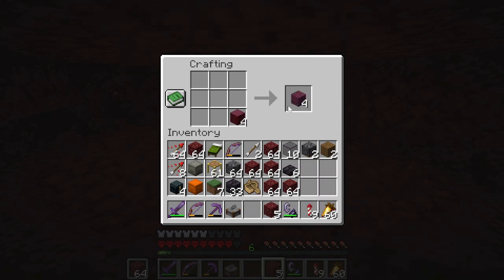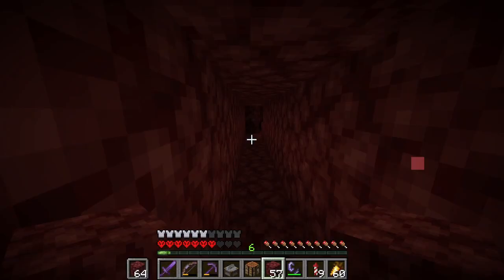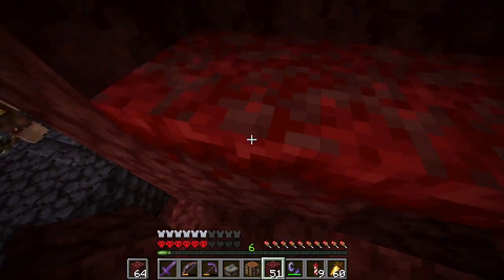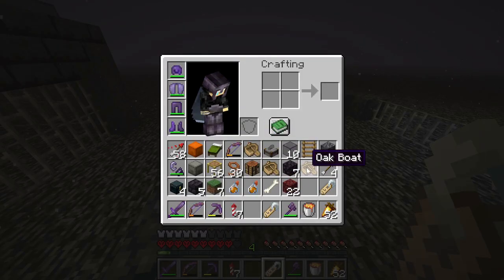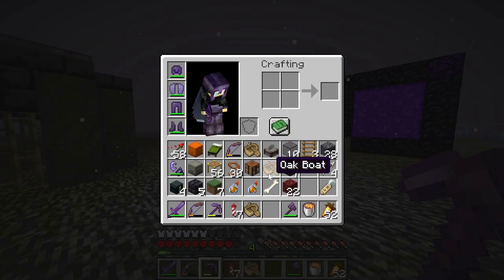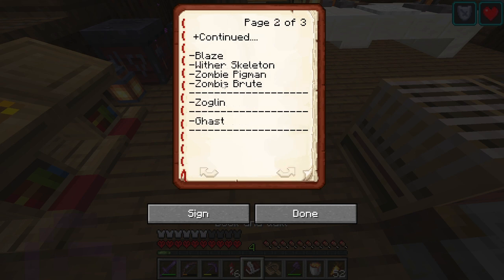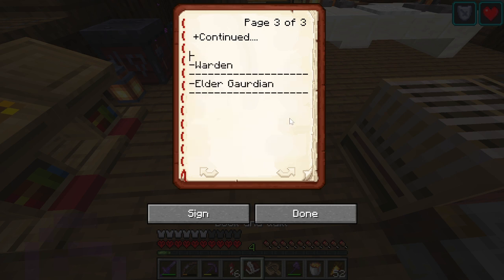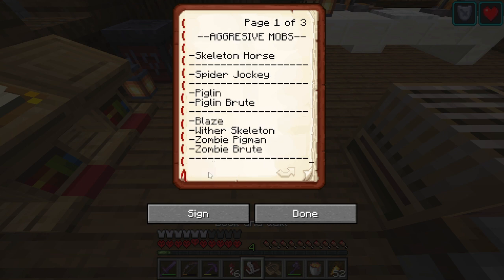How to Catch Piglin Brutes | No Regen 2 (Ep. 91)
Dangerous pigs, but do they fit in boats?? YEs. Yes they do.

Minecraft but with a twist. We don't naturally regenerate. Can we beat Minecraft and collect all mobs along the way?

Heads Up!! I stream on twitch on some weekends!! It's a good time, so be sure and check that out :)